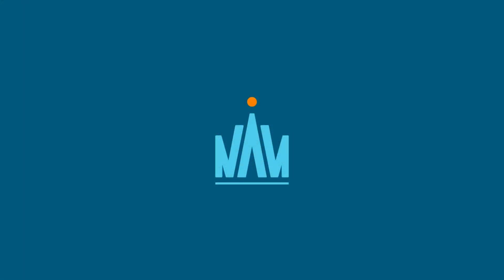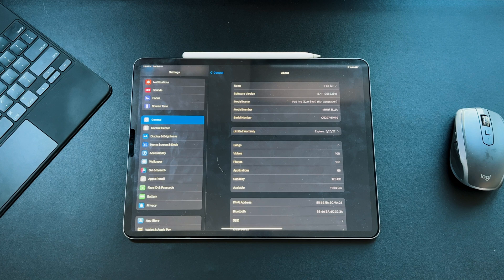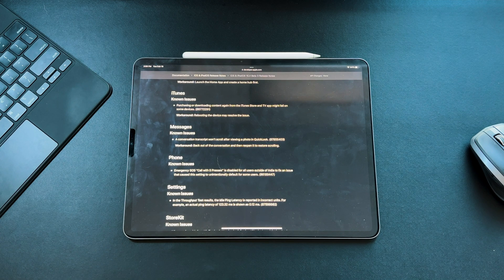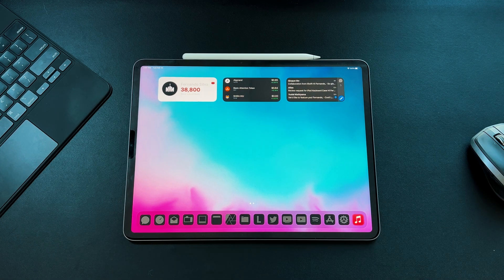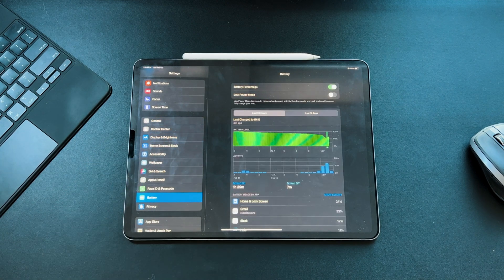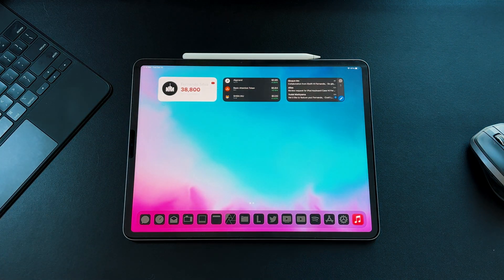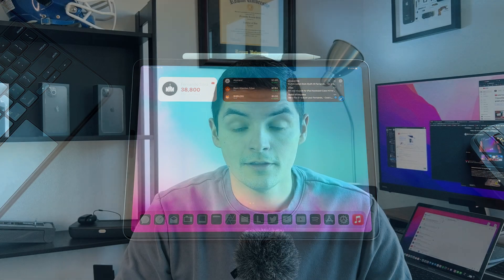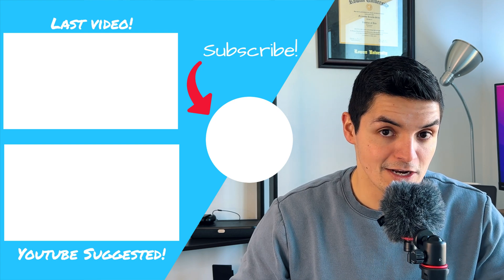iPadOS 15.4 Beta 3: What’s New!?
Hope everyone is having a great day! iPadOS 15.4 Beta 3 was released  and wanted to talk about it!